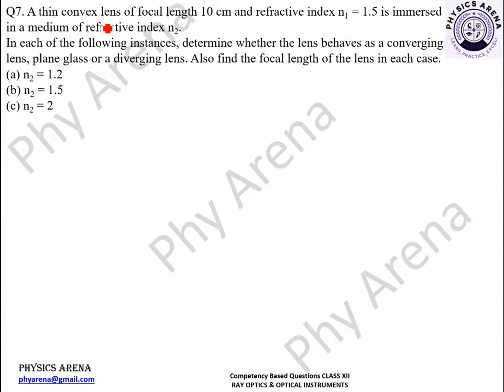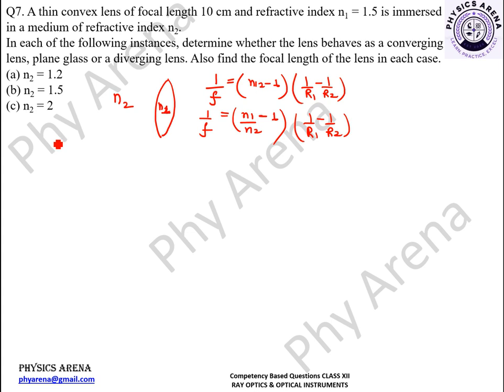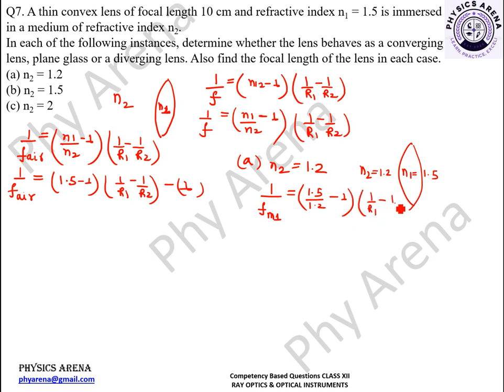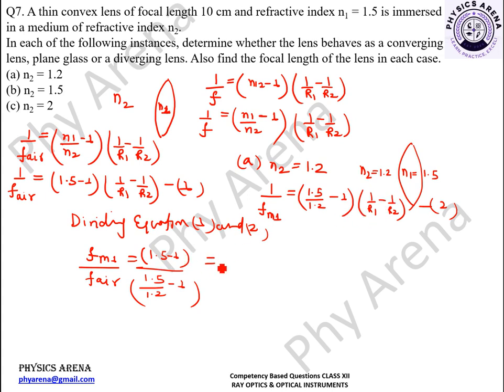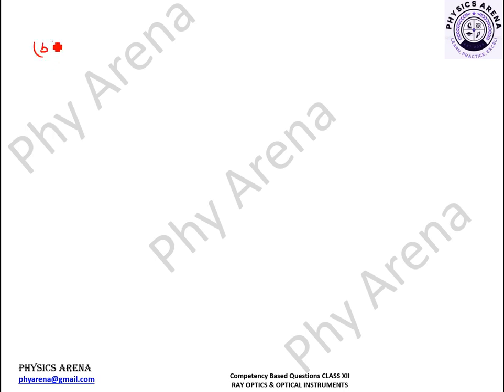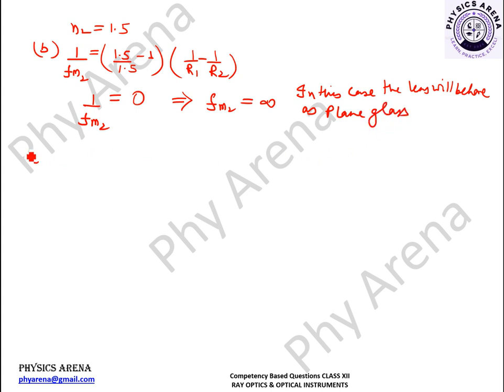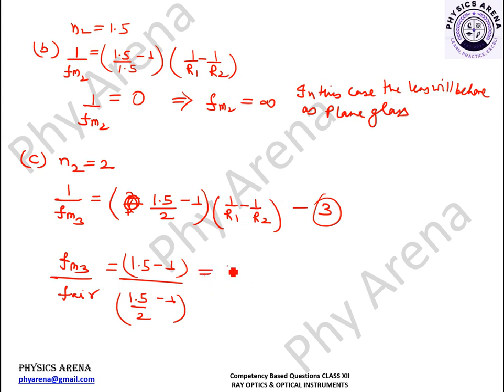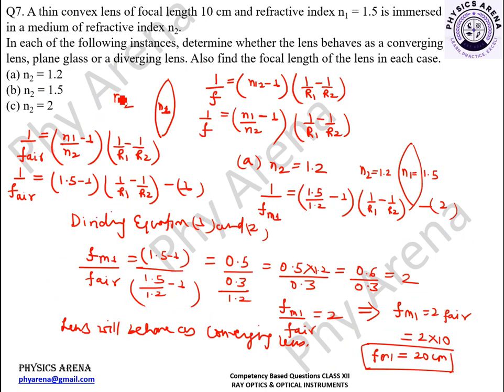COMPETENCY BASED QUES_9.7_12_PHYSICS| A thin convex lens of focal length 10 cm and refractive index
A thin convex lens of focal length 10 cm and refractive index n1 = 1.5 is immersed in a medium of refractive index n2.
In each of the following instances, determine whether the lens behaves as a converging lens, plane glass or a diverging lens. Also find the focal length of the lens in each case.
(a) n2 = 1.2
(b) n2 = 1.5